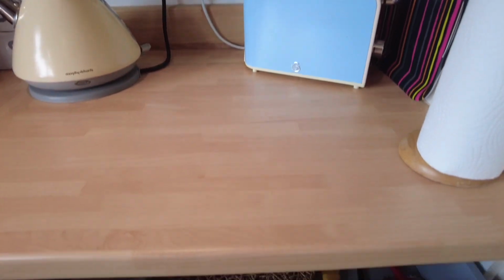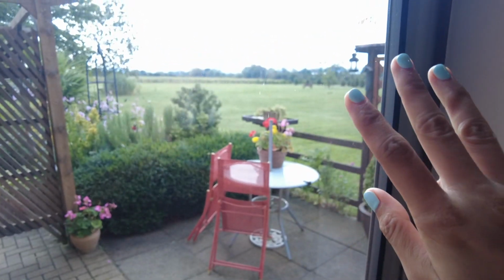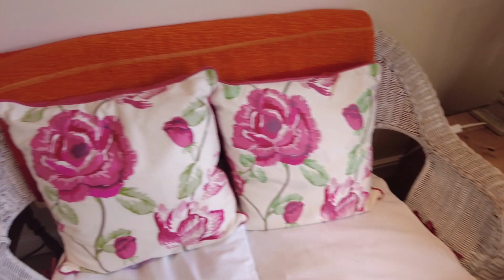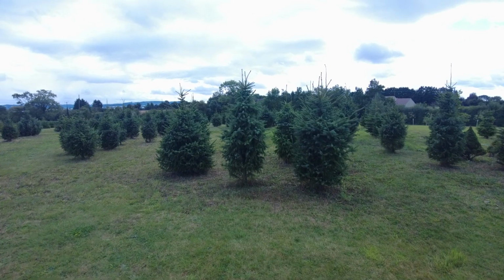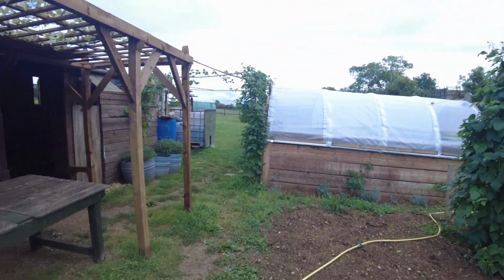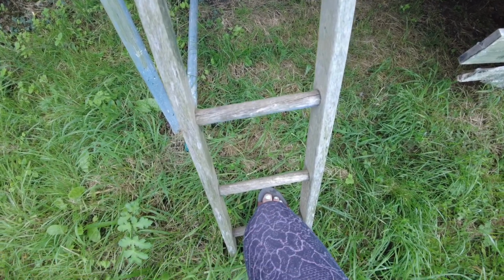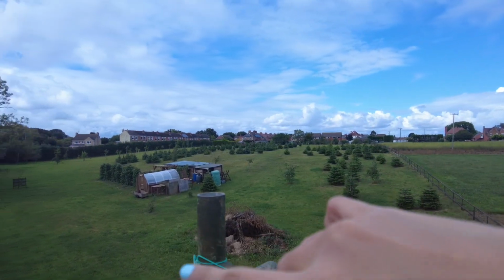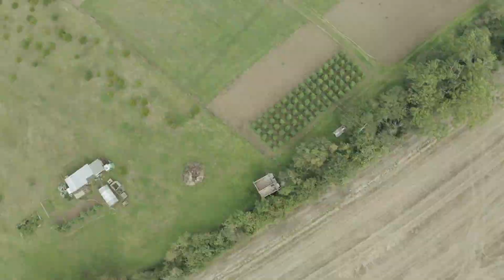UK Diaries || EP 02 || Airbnb Tour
After almost 2 years of being stuck in Singapore, we finally had the courage to book tickets to fly to the UK. We are mainly doing family time.
In these series of videos, I will be showing you what we will be doing almost daily for the next 3 weeks that we are in UK.

This episode is a tour of the Airbnb we are staying in.

Cameras used: iphone & DJI Pocket 2
Edited using: Final Cut Pro
Music and Templates: Motion Array